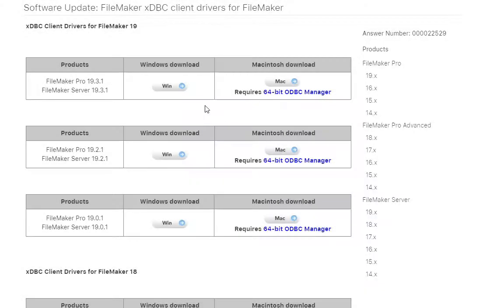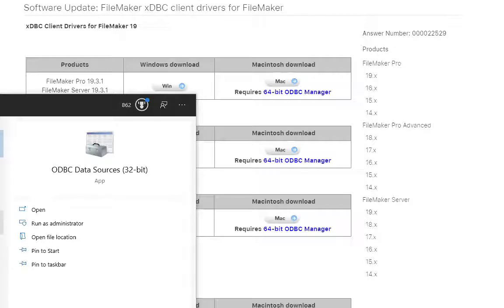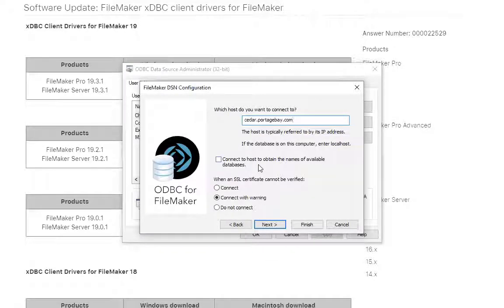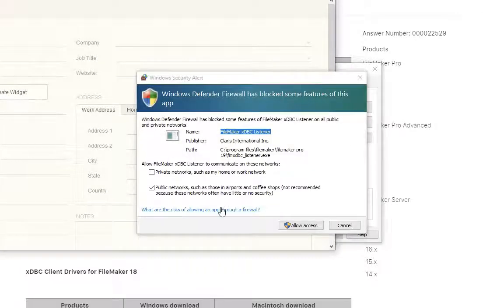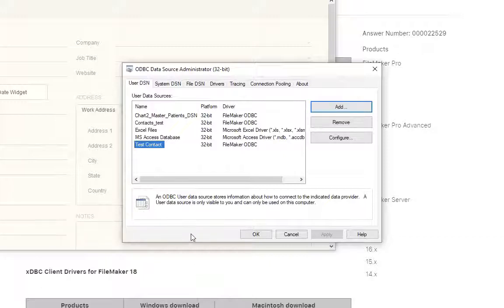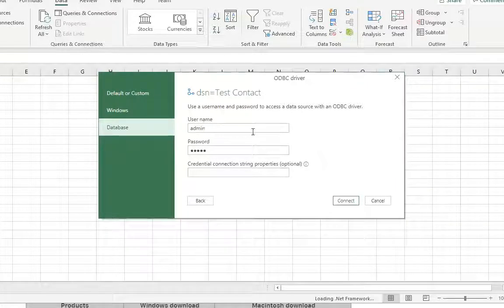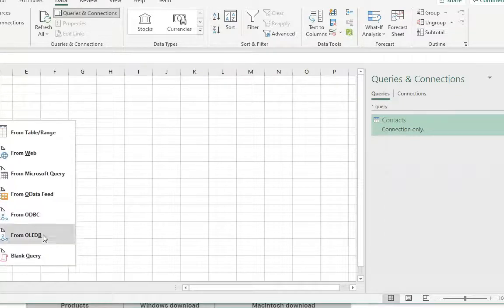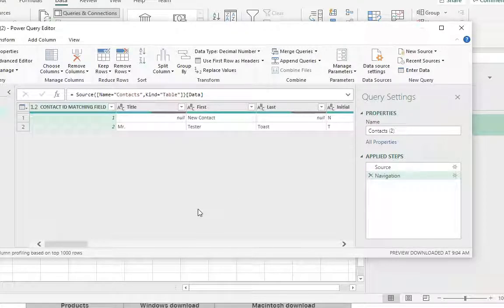ODBC Connections to FM Data Source in Excel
In this clip from the October 2021 Portage Bay dev meeting, Xandon Frogget reviewed ODBC Connections to FM Data Source in Excel. Dev meetings are held twice a week and allow Portage Bay developers to come together to review, analyze, and solve many different development topics.

The Portage Bay Solutions team of Certified FileMaker developers has a deep understanding of the Claris FileMaker platform and is experienced in helping businesses customize and extend the software to meet specific needs. Whether you need help with FileMaker design, deployment, database development, maintenance — or everything — Portage Bay is the perfect partner to help you realize the full potential of your FileMaker investment.

FILEMAKER FIXIT!
Get live answers to your FileMaker questions. Our experienced FileMaker developers are happy to assist you no matter what experience level you’re at. Get help with:

Claris FileMaker questions
Hurdles you are experiencing
Your own FileMaker or Claris Connect ventures
API integrations for your solutions

MORE RESOURCES:

Prefer podcasts to videos?